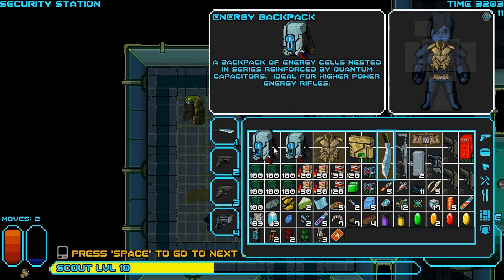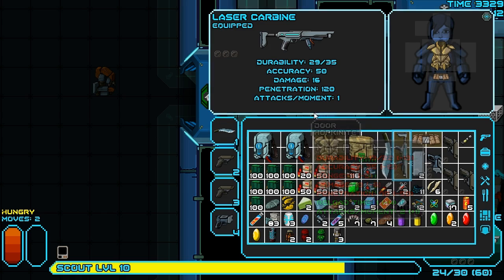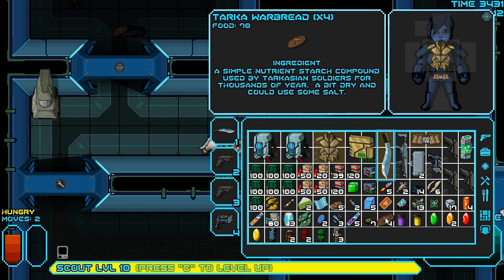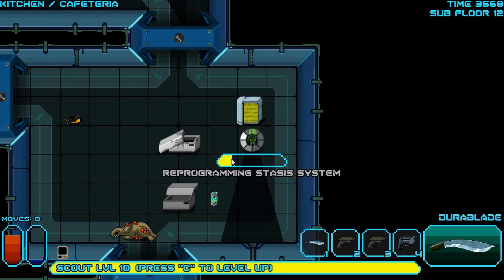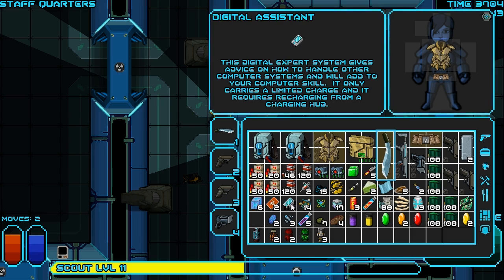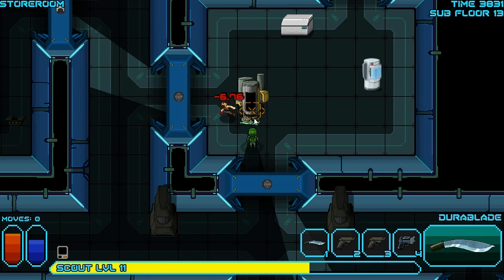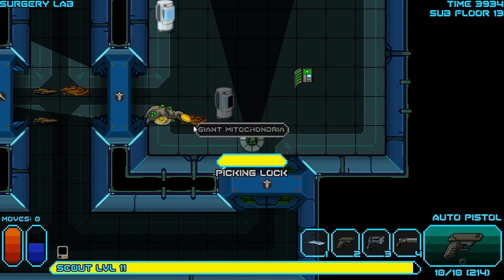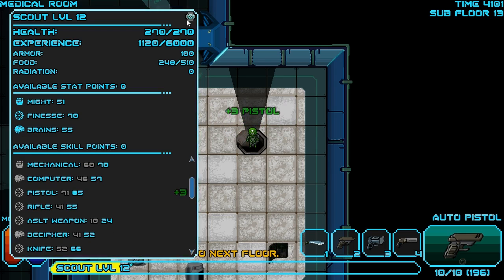VoV Plays SOTS: The Pit - Part 5: Hunger Strike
The land above is being ravaged by a deadly plague that turns people into zombies? There's a hidden alien bunker that no one has ever returned from alive? Better get in there and look for a cure!

In this episode we deal with our starvation problems find even more different kinds of pistol, and start to decypher some of the messages found on the alien consoles...

Will we eventually reach the bottom? Only time will tell...